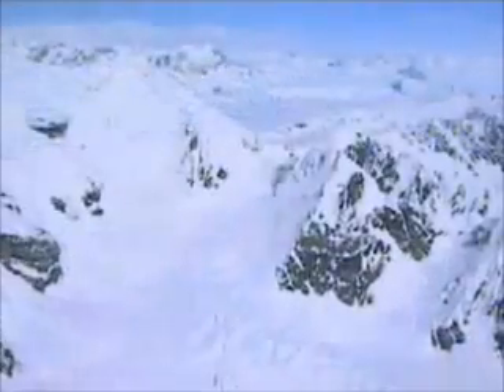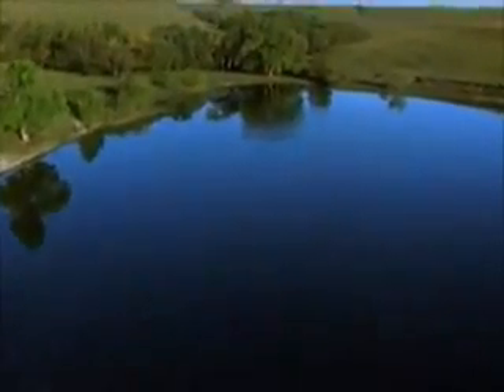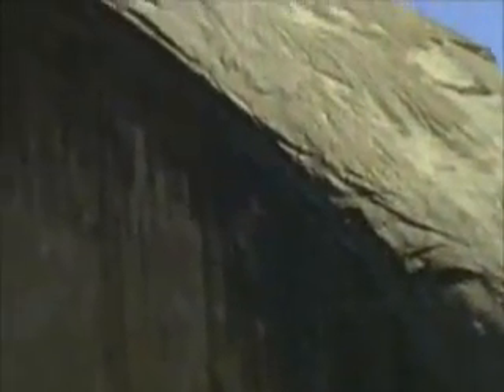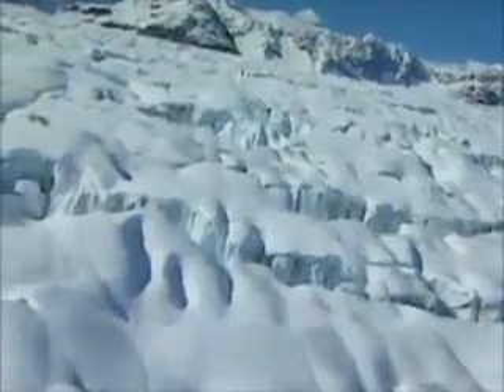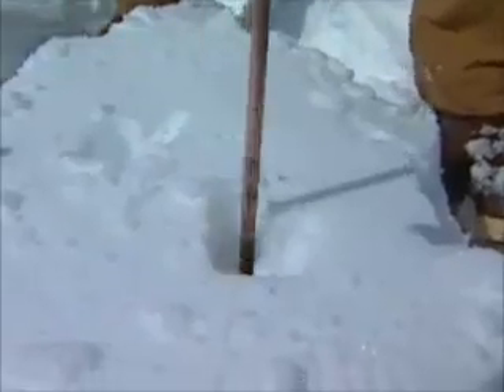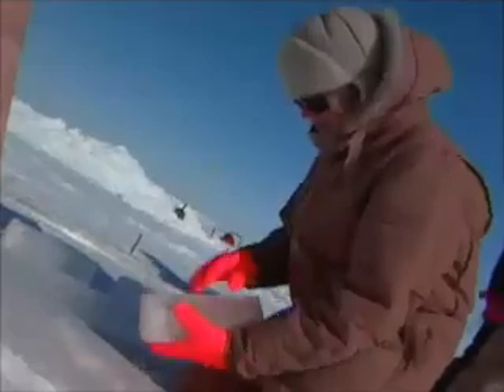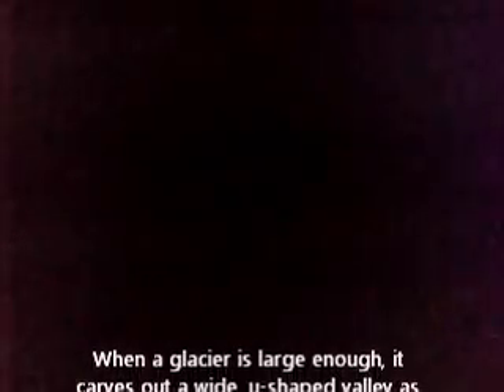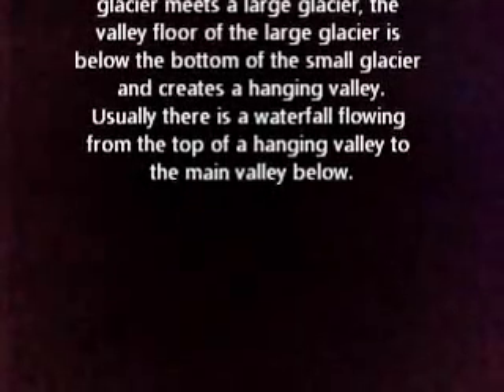Glacier land features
when a glacier moves, it leaves behind land features